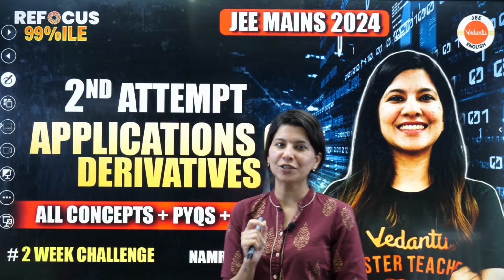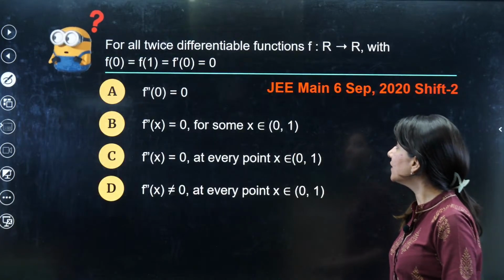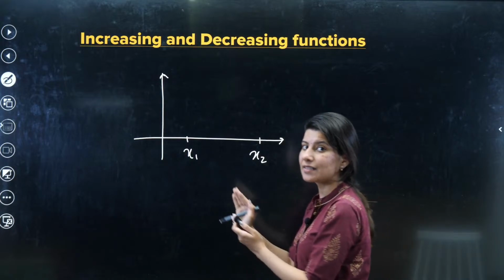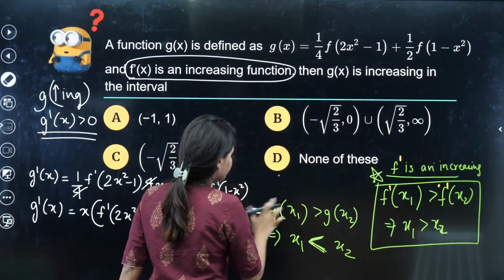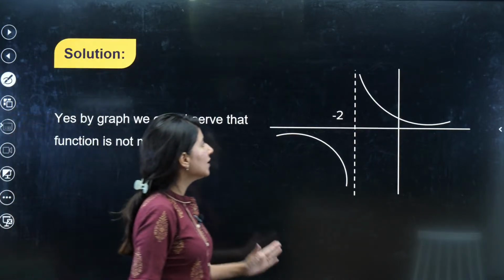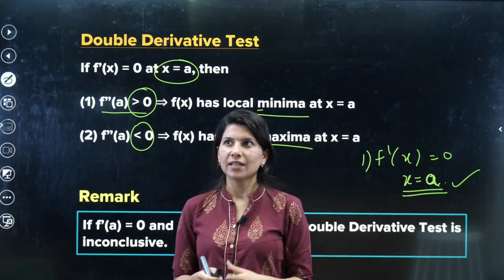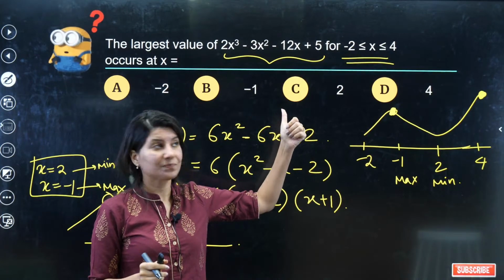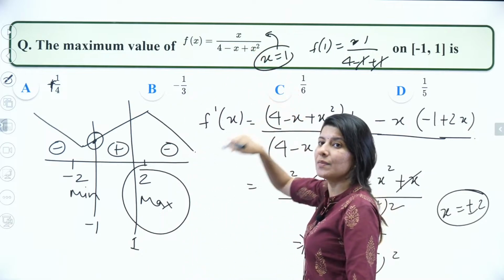Applications Of Derivatives | JEE Mains 2nd Attempt | All Concept And PYQs | Namrata Ma'am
Enhance your preparation for the JEE Mains 2nd Attempt with Namrata Ma'am's comprehensive guide to Applications Of Derivatives! In this intensive session, Namrata Ma'am covers all essential concepts, theories, and previous year questions (PYQs), ensuring you're fully equipped to tackle Applications Of Derivatives with confidence on your exam day.

Join Namrata Ma'am as she delves into the practical applications of derivatives, unravelling intricate concepts and providing clear explanations for each topic. Whether you're revising fundamental principles or mastering advanced problem-solving techniques, this video has everything you need to excel in Applications Of Derivatives for your JEE Mains 2nd Attempt.

Key highlights include:

Thorough coverage of Applications Of Derivatives, including rate of change, optimization, tangents and normals, and curve sketching.
Clear explanations and illustrative examples to facilitate understanding and application of Applications Of Derivatives concepts.
Analysis of previous year questions (PYQs) to familiarize you with the exam pattern, question types, and difficulty level.
Proven strategies and shortcuts to solve Applications Of Derivatives problems efficiently and accurately during your JEE Mains 2nd Attempt.
Insider tips and tricks from Namrata Ma'am to enhance your preparation and maximize your score in Applications Of Derivatives.
Don't miss this opportunity to strengthen your grasp of Applications Of Derivatives and boost your performance in the JEE Mains 2nd Attempt! Let's conquer Applications Of Derivatives and ace the JEE Mains together!